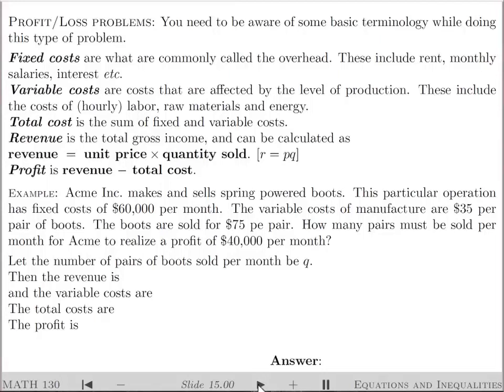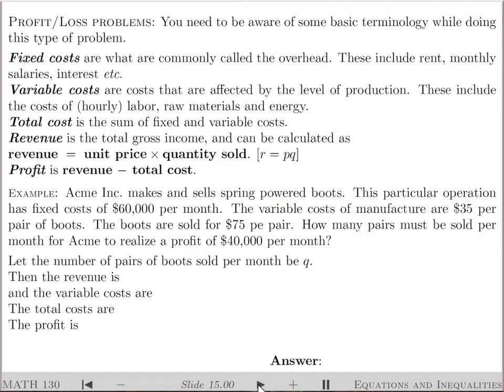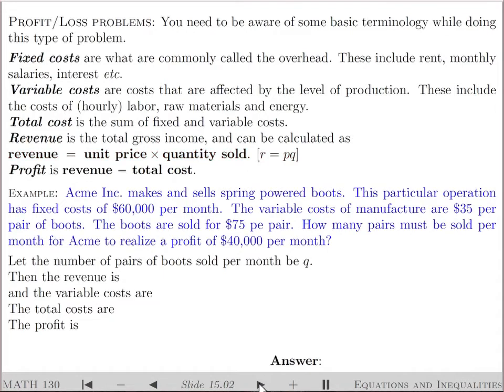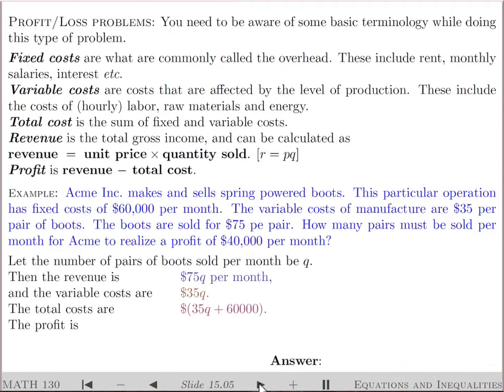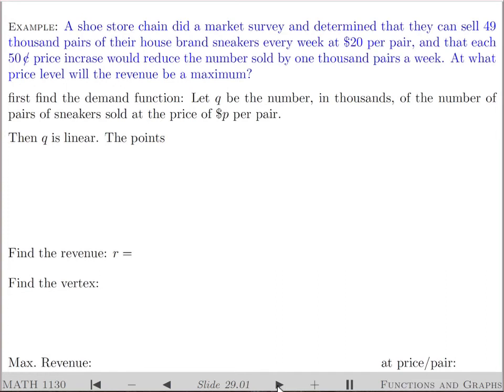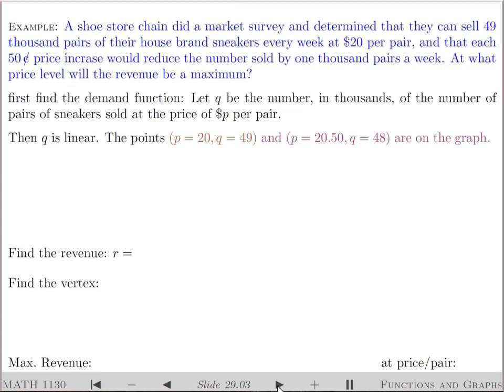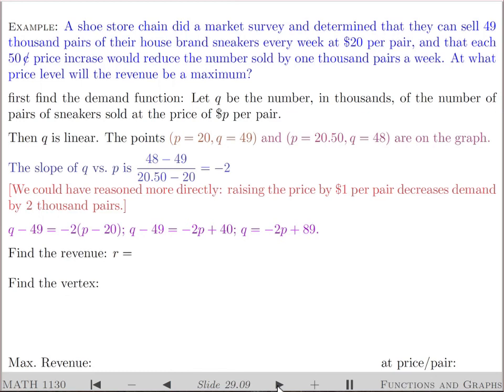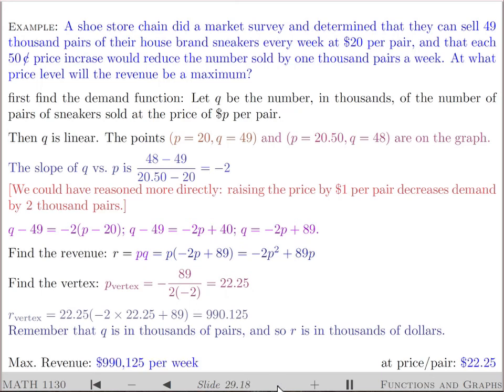Revenue and Demand Equation